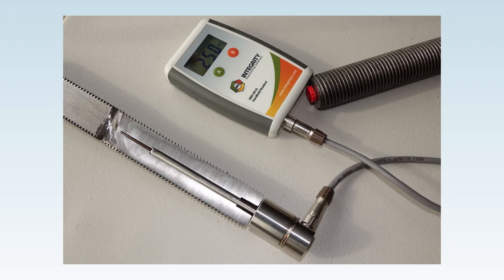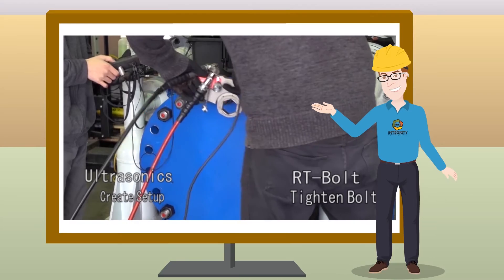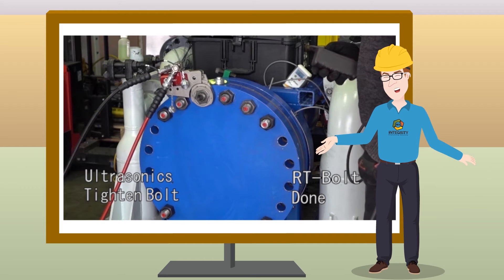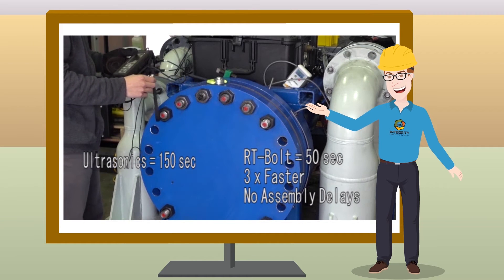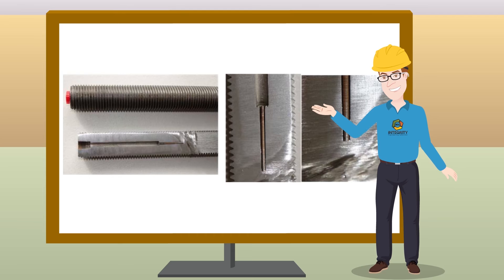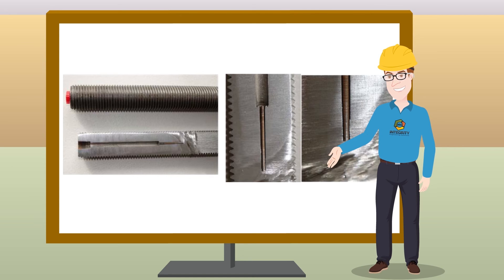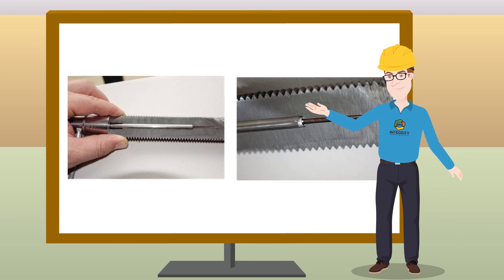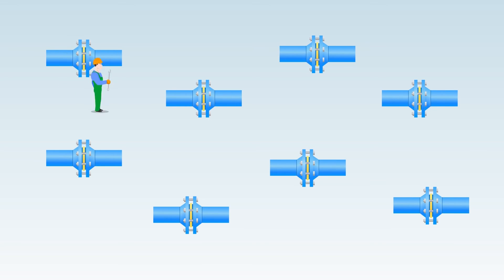RT Bolt Comparison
A comparison between RT-Bolt and other alternative methods for measurement and monitoring of bolt load